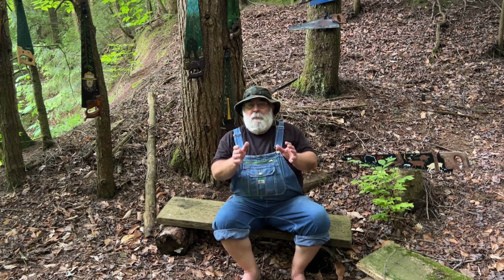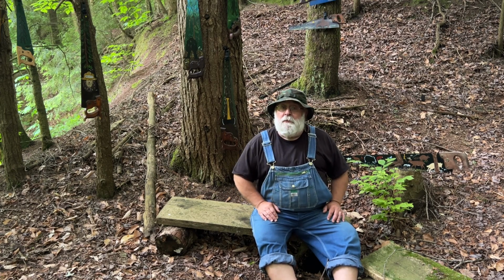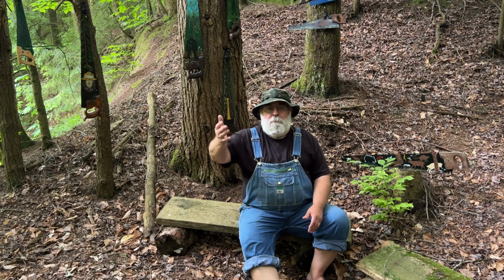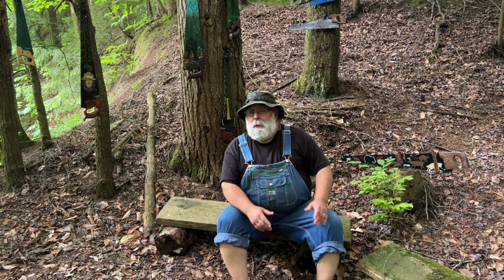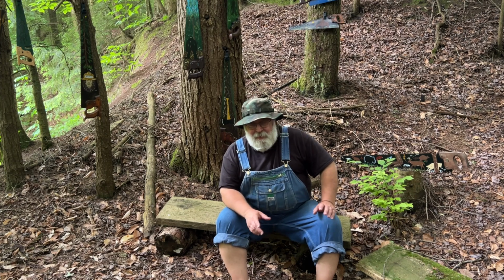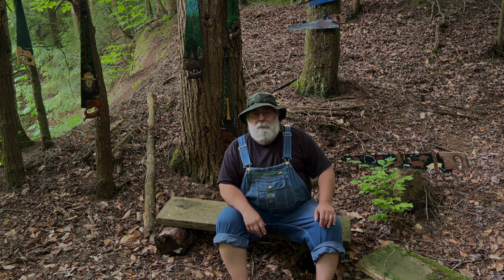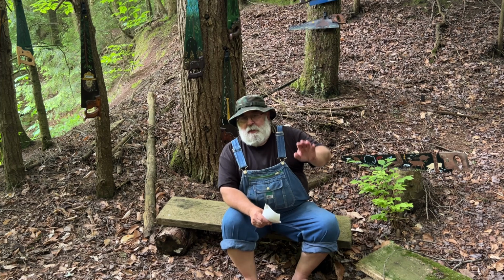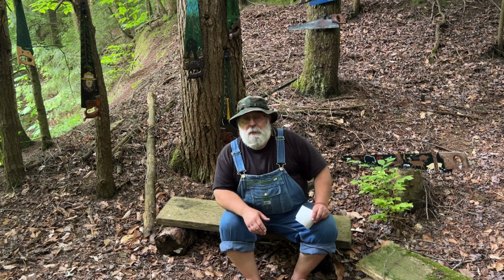Oddments Number 110